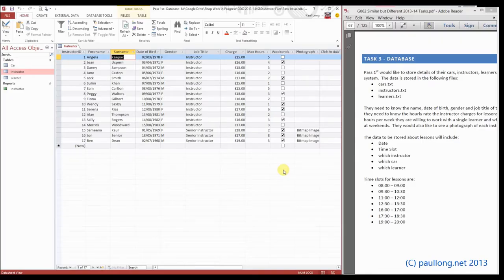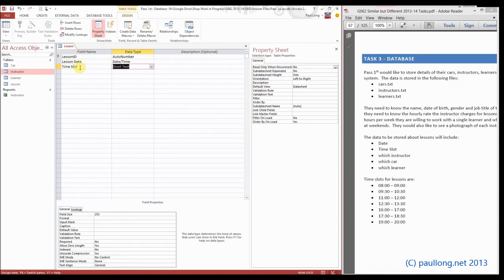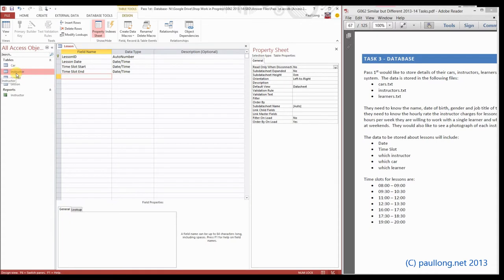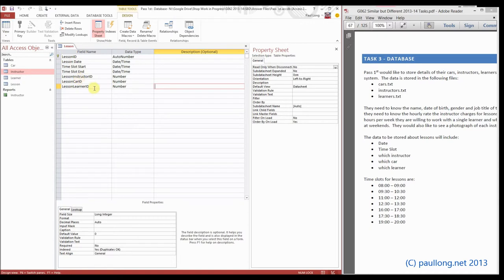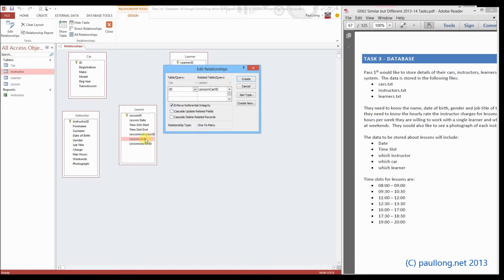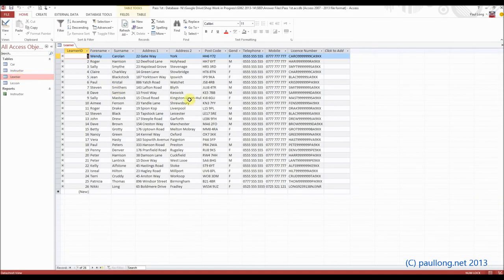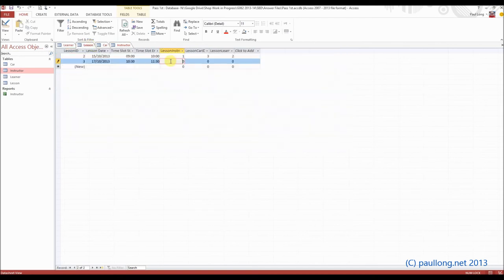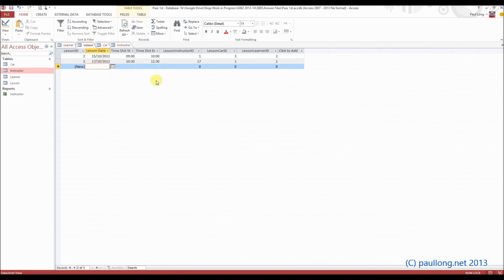3b (4) Lesson Table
Creating the Lesson table, the relationships and adding related data